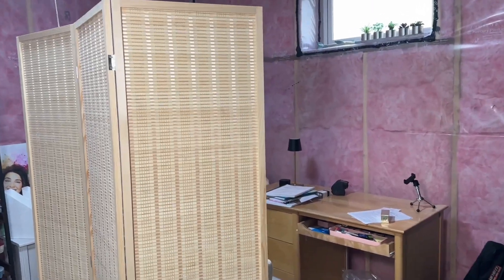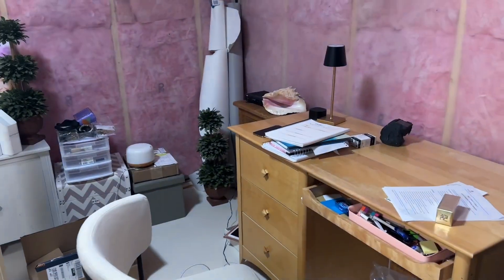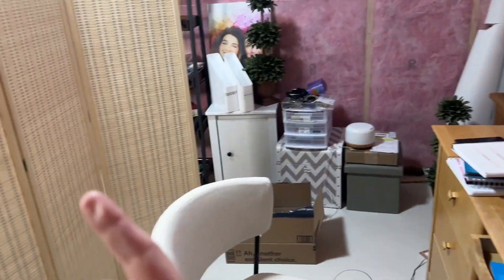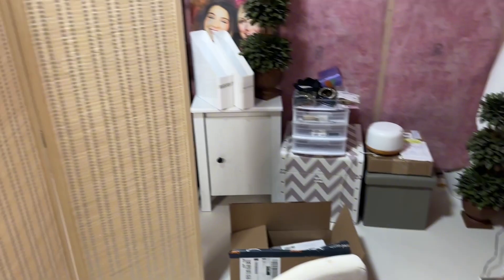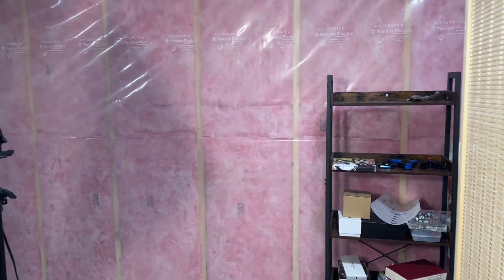Looking For A Room Divider Or Screen?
Some of these products may have been supplied by the brand, but I always strive for an honest review